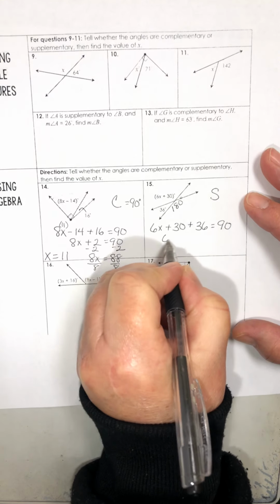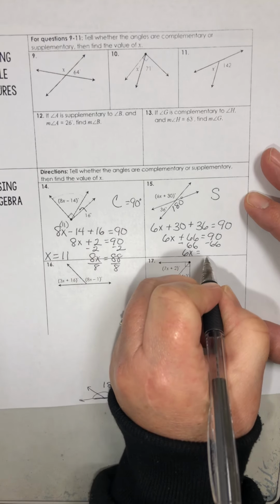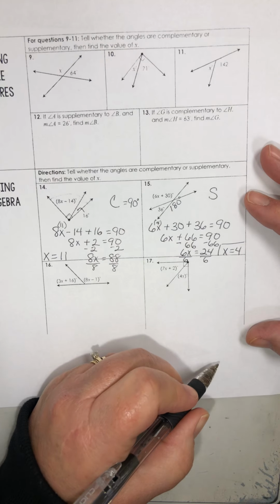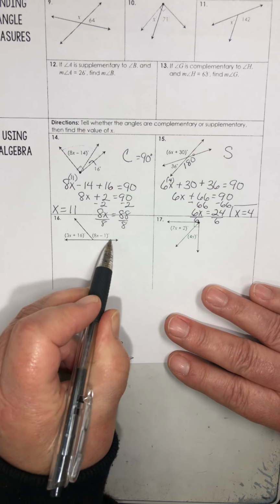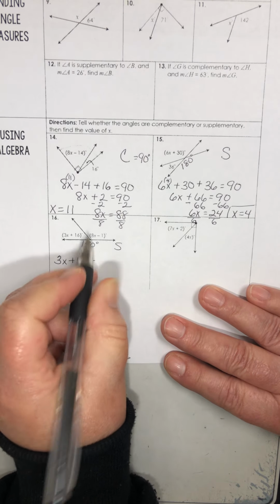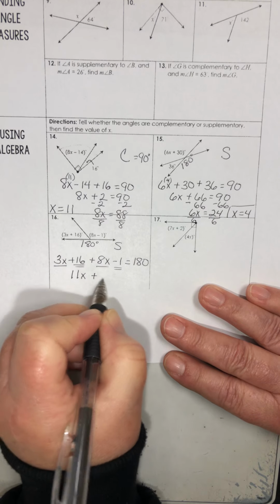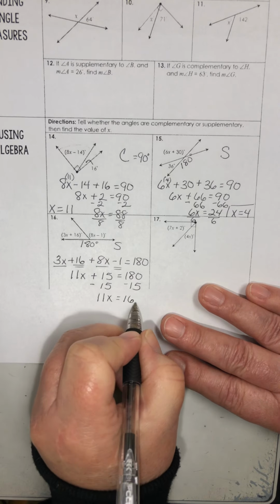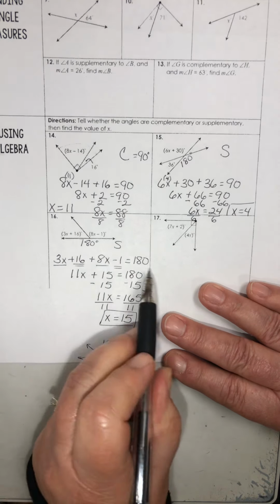April 27, 2020